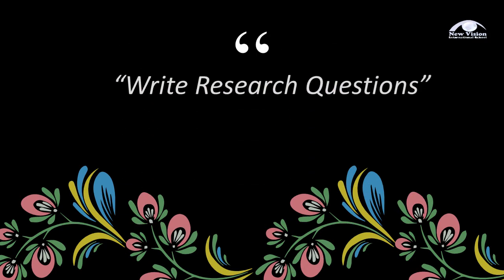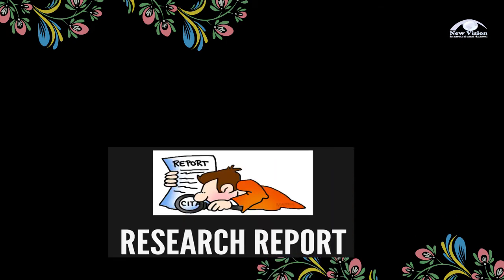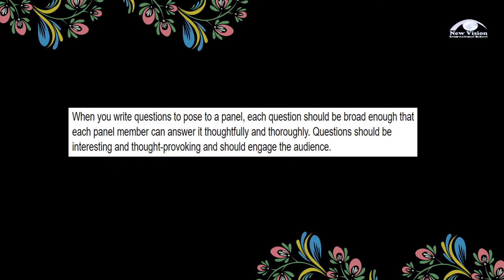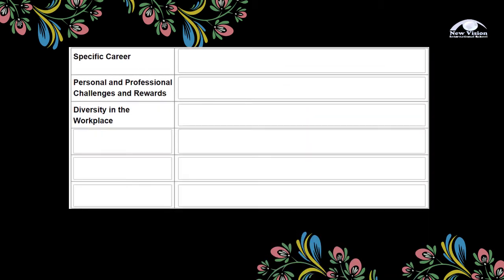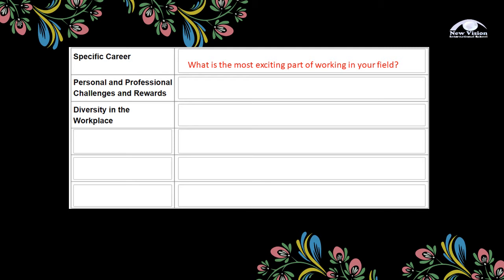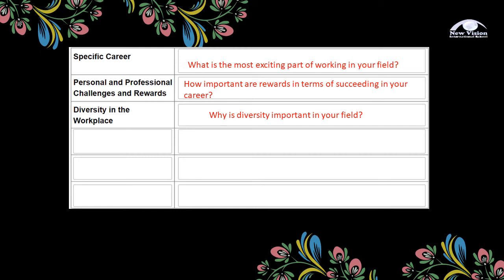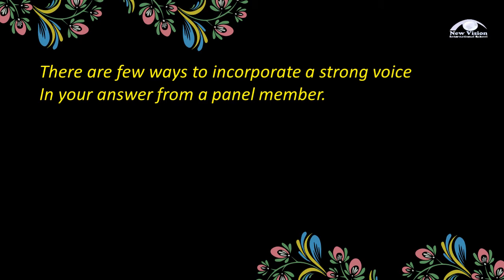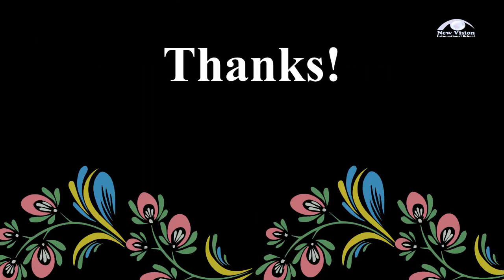Week 16.5 English 9 - Writing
Write Research Questions